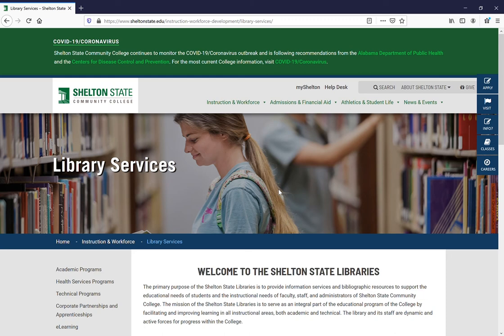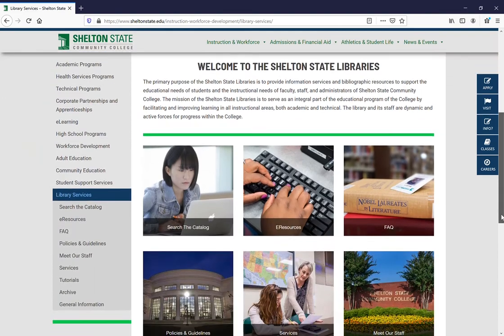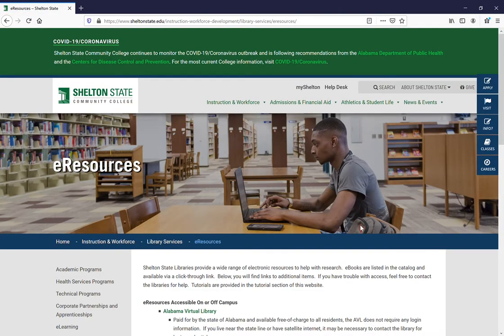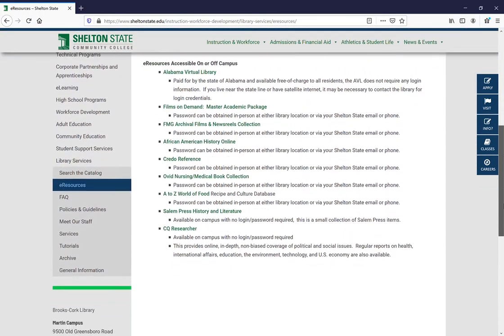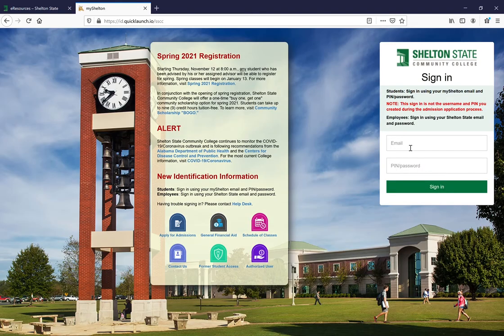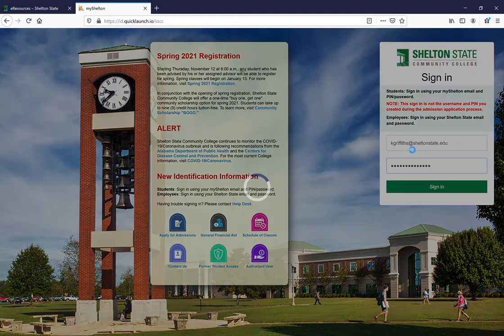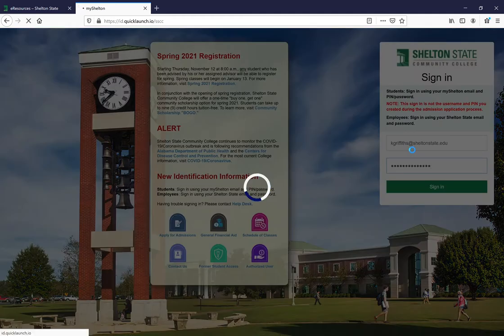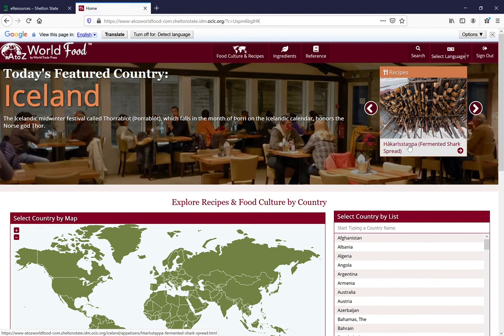Navigating to A to Z World Food